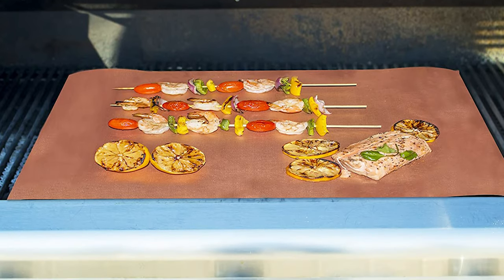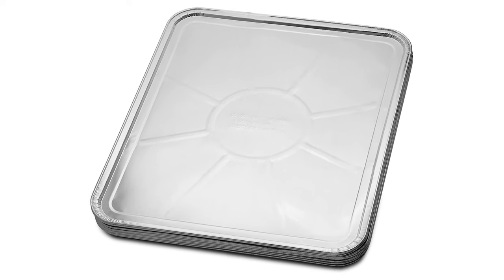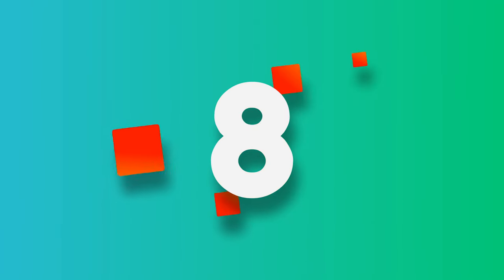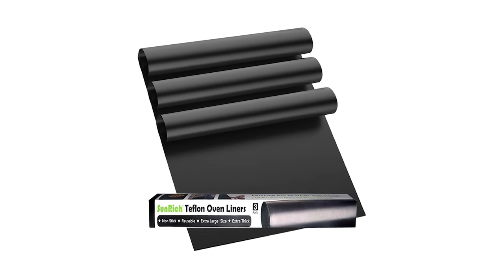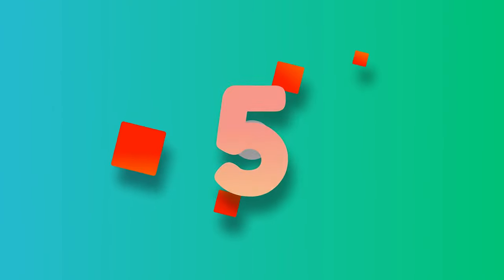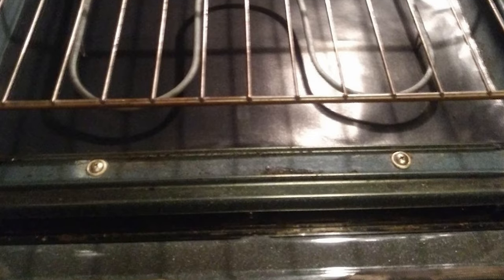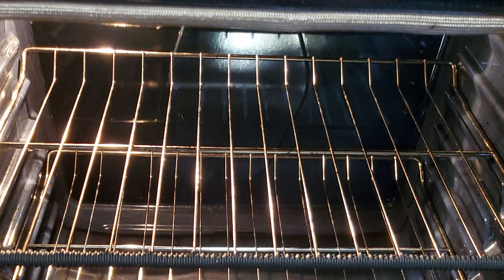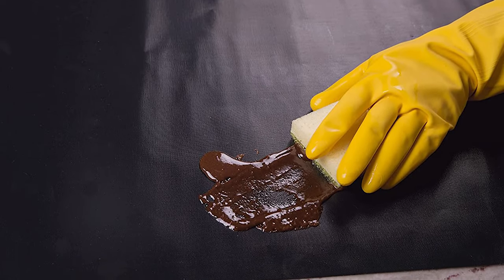✅ Best Oven Liner In 2022 – Choose From Best Products!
✅ You were excited about the new recipe you’re experimenting with, but you experienced a huge mess of spills during baking. Do you throw your excitement out of the window and stop experimenting? No, don’t do that. You can easily prevent your oven from getting all messed up by lining your oven with an oven liner. Today we will talk about the top 10 oven liners at this time. Watch to the end to know more and get the one you need. Let’s go

Best Seller in 2022

0:00​​ - Introduction: Best Oven Liner Reviews 2022

1:08 - 🔟 Best Quality Oven Liner: DCS Deals 10-Pack Disposable Foil Oven Liners

2:26​ - 9️⃣ Budget Friendly Oven Liner: Home True Roll for Various Ovens Liner

3:10​ - 8️⃣ Professional Oven Liner: bouti1583 TWO-PACK Non-Stick 11" Toaster Oven Liner

​​3:58 - 7️⃣ Consumers Choice Oven Liner: Sunrich 500 Degree Reusable Oven Protector Liner

​​4:58 - 6️⃣ Best Effective Oven Liner: Grill Magic 3 Pack Non-Stick Heavy Duty Oven Liners

6:12 - 5️⃣ Best Size Oven Liner: Cooks Innovations Copper Non-Stick Oven Liner

​​7:02 - 4️⃣ Long Lasting Oven Liner: ThreadNanny Large Thick Heavy Duty Oven Liners

​​8:05 - 3️⃣ Best Rated Oven Liner: FitFabHome 3 Pack Large Non Stick Oven Liners

​​9:00 - 2️⃣ Best Runner Up Oven Liner: EMAANIA Reusable Heavy Duty Premium Oven Liner

10:03 - 1️⃣ Editor’s Picked Oven Liner: Cooks Innovations Non-Stick Oven Liner

You now know what factors determine the best oven liner that suits your situation most. If you’re still hesitant, then consider our recommendations. You won’t regret it if you take it.

HomeVirgo OvenLiner Oven_Liner_in_2022 HomeandGardening, Best Oven Liner in 2022, Top Oven Liner in 2022, Oven Liner Reviews